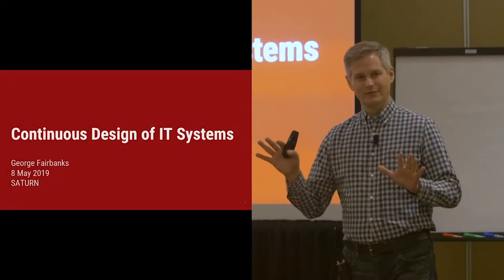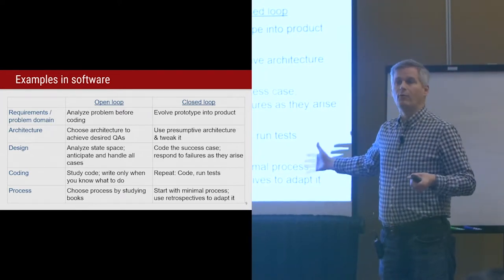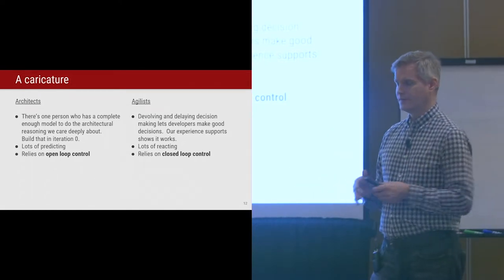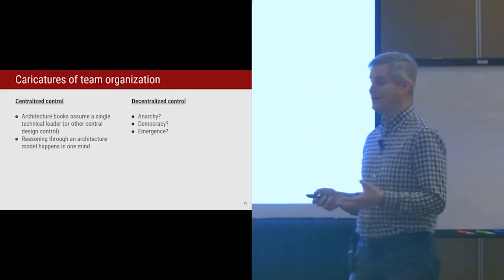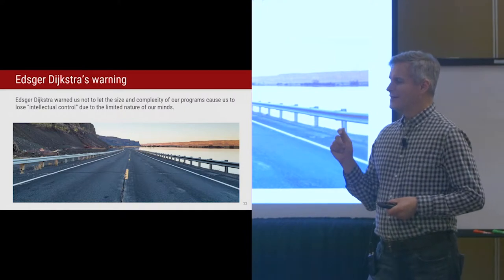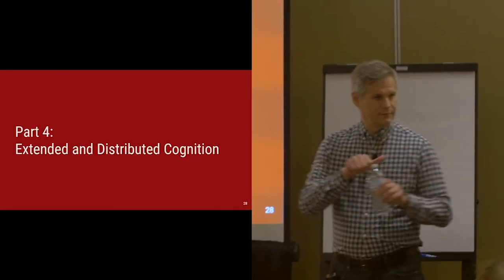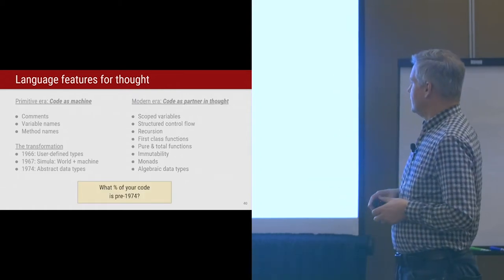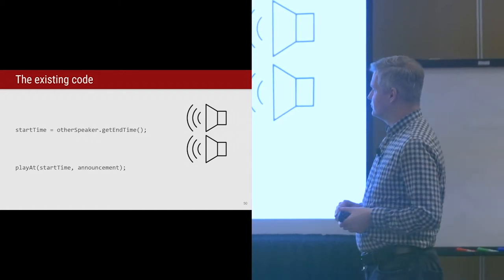SATURN 2019 Talk: Continuous Design of IT Systems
Watch George Fairbanks discuss "Continuous Design of IT Systems" in this SATURN 2019 talk.